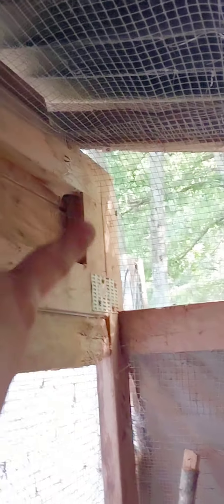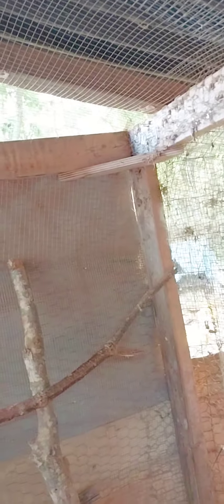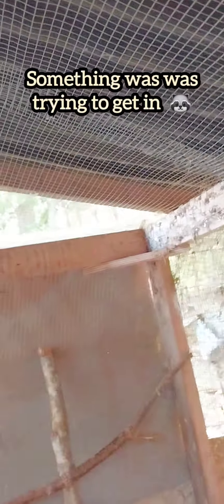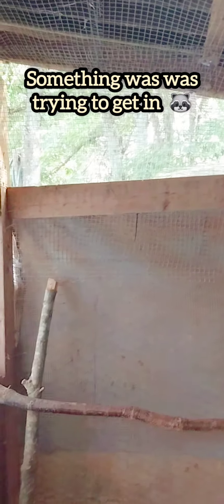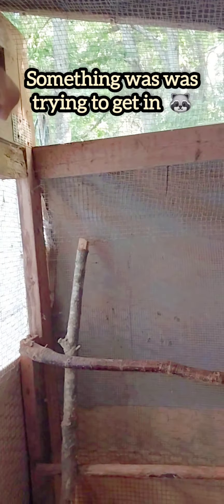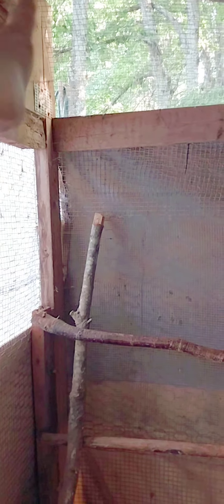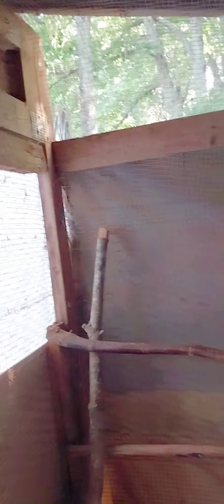Keeping my Chicken Coop Secured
Something was trying to get into the large coop @JacquelineJaroffaith took out the chickens wire out of the ceiling. Put in 1/2" cloth wire in to secure my chickens from getting hurt. I am working on the run up at the hill beside the dog kennel. For my 4 medium Cochins and one Easter Egger Bantam Rooster.